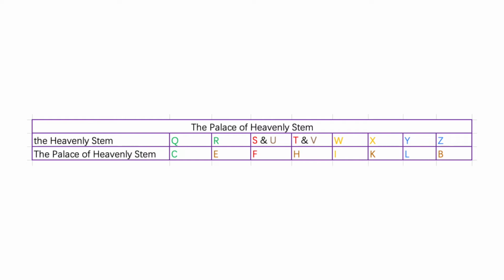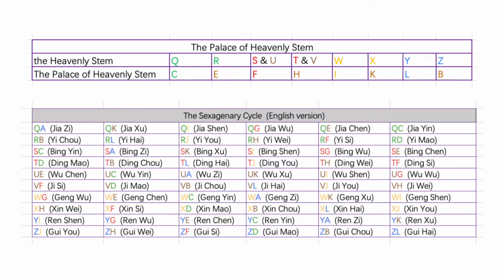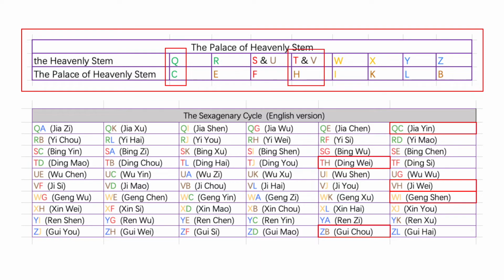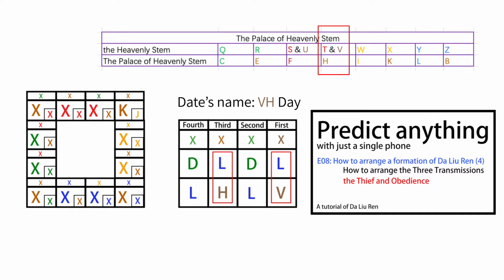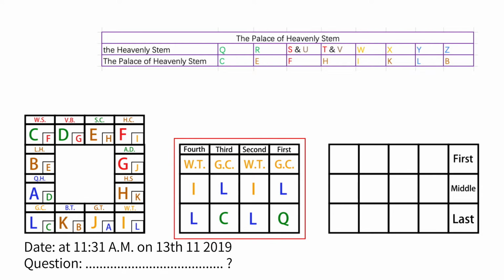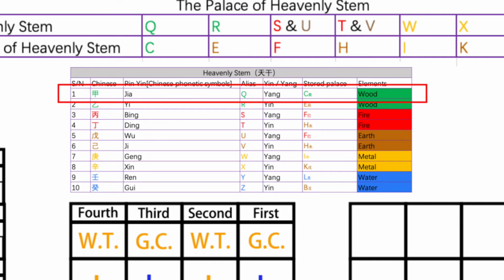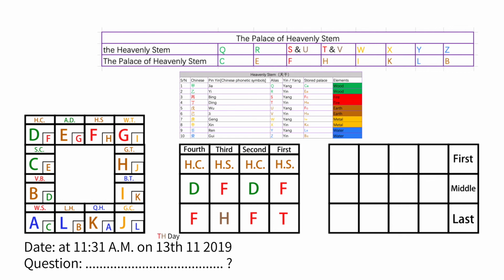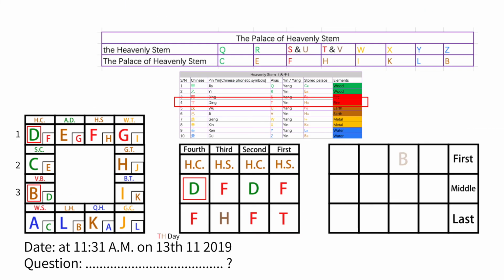Predict anything with just a single phone E15: How to arrange a formation of Da Liu Ren (11)